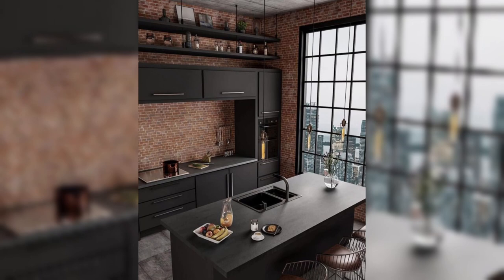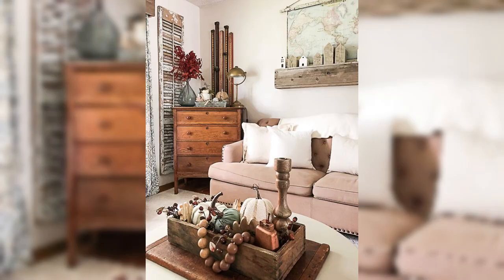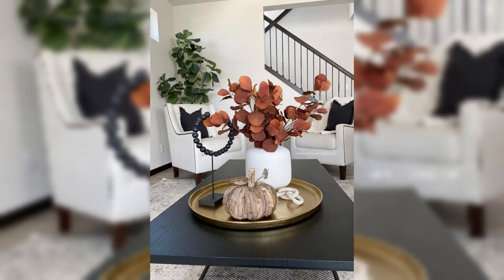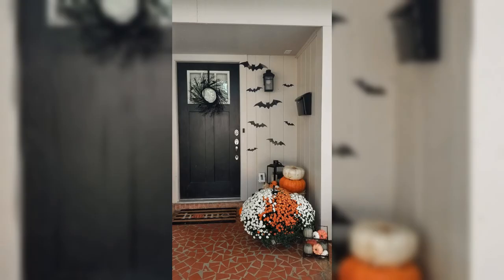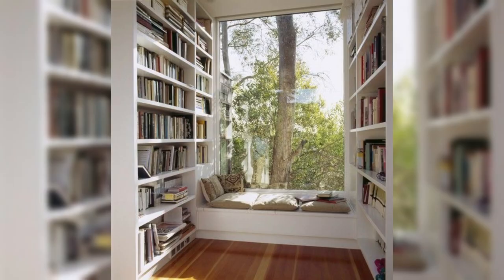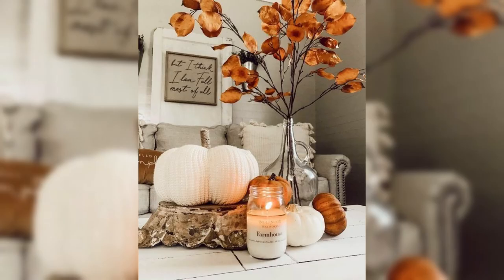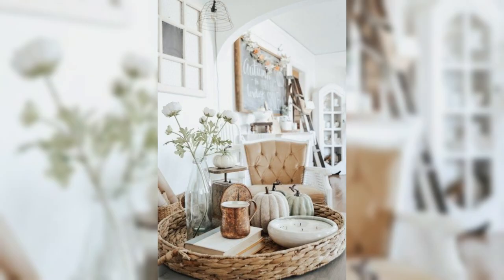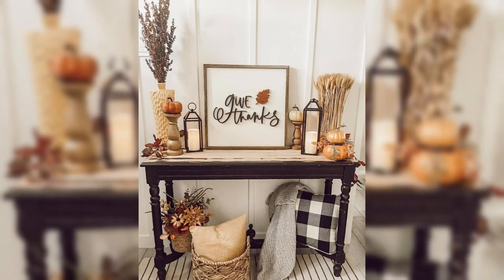Cozy & Chic, Fall Decor Ideas for Your Home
Welcome to Creative Dwelling, your ultimate destination for captivating home decoration ideas! Our YouTube channel is dedicated to inspiring and empowering the USA public with innovative and creative concepts to transform their living spaces into personalized havens of beauty and functionality.

At Creative Dwelling, we understand that your home is not just a physical structure; it's a reflection of your unique personality and style. Whether you're a seasoned DIY enthusiast or a novice looking to embark on your first home decoration project, our channel offers a wealth of inspiration and guidance to help you achieve your vision.

In this inspiring video, we bring you a curated collection of exquisite fall decor ideas that will effortlessly elevate the ambiance of your living spaces during this enchanting season.

🍁 Embrace the Beauty of Fall: Discover elegant color palettes and textures that capture the essence of autumn. From soft neutrals to rich jewel tones, we'll show you how to create a harmonious blend of warmth and sophistication in your home.

🍂 DIY Decor Projects: Get crafty with our innovative fall-themed DIY ideas. Learn how to make stylish wreaths using dried florals, create custom candle holders with natural elements, and more, adding a personal touch to your decor.

🍁 Bring Nature Indoors: Explore the magic of natural elements. Discover the charm of rustic wooden accents and create stunning displays with seasonal produce like pumpkins, apples, and pears, bringing the beauty of the outdoors inside.

🍂 Set the Cozy Ambiance: Illuminate your spaces with strategically placed candles, fairy lights, and lanterns, casting a warm and inviting glow that welcomes you to unwind and relax.

🍁 Cozy Reading Nooks & Seating Areas: Create inviting spaces filled with soft blankets and plush cushions, perfect for curling up with a good book or sipping a hot cup of cocoa on crisp autumn evenings.

🍂 Scented Delights: Learn the secrets to filling your home with delightful fall aromas. Explore fall-inspired candles and essential oils, featuring fragrances like spiced chai, pumpkin pie, and warm vanilla.

Get ready to transform your home into a cozy and chic haven with these fall decor ideas! Hit the like button if you love autumn as much as we do, and don't forget to subscribe to Creative Dwelling for more inspiring content on home decor, interior design tips, and DIY projects. Let's make this fall season the most beautiful one yet! 🍁🏡✨

home, decor, home and decor, design, idea,